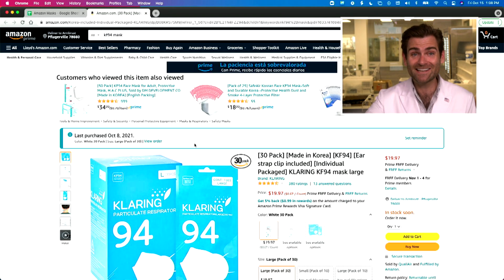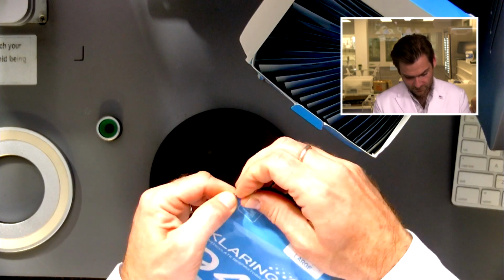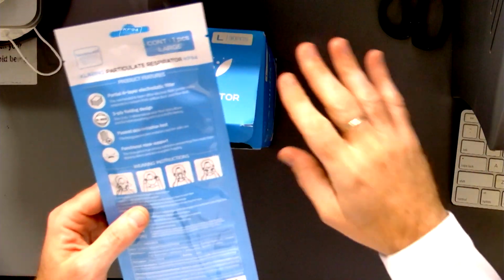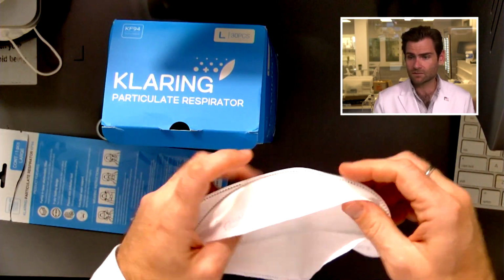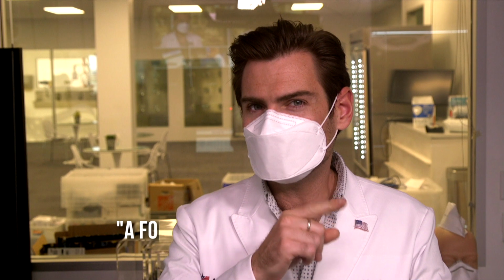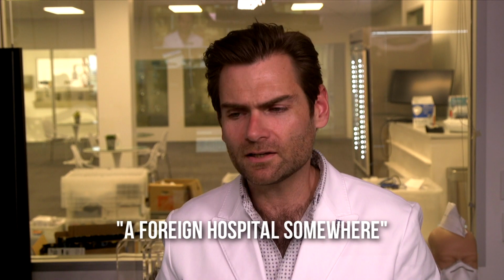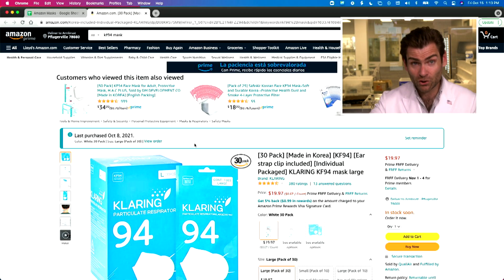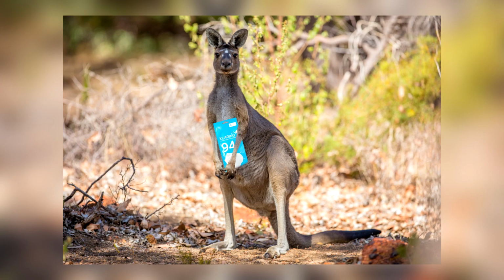A Great Day in Package Land - Clean & Science Klaring KF94 Face Mask Review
Clean & Science Klaring KF94 Face Mask manufactured in South Korea by Clean & Science

Lloyd Armbrust
13501 Immanuel Rd